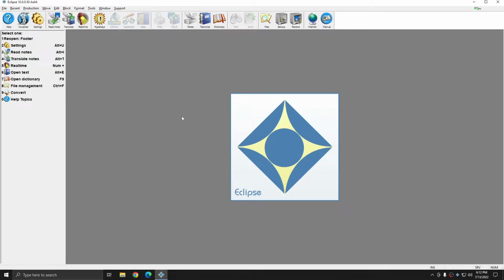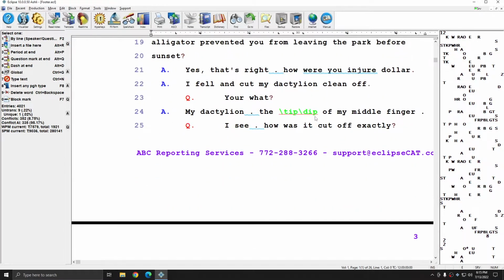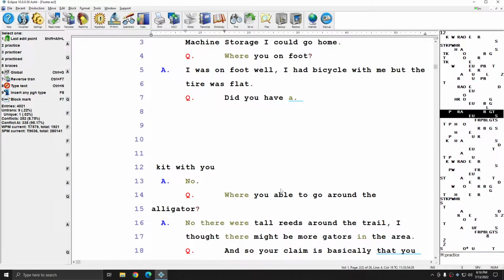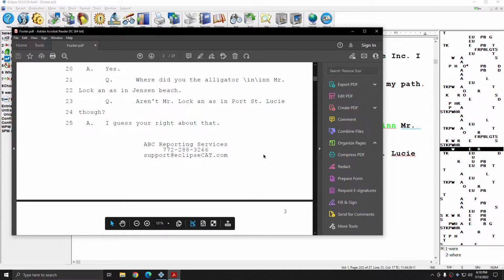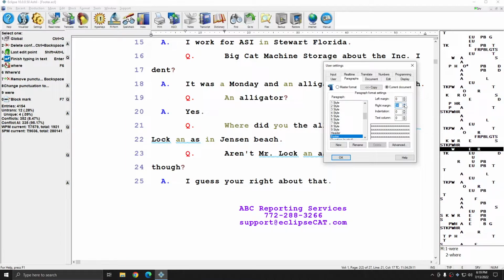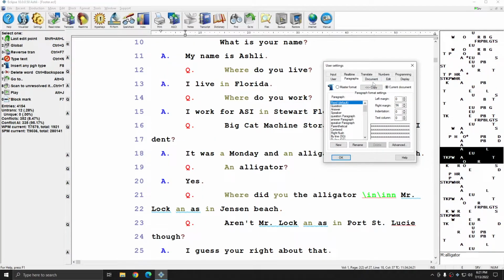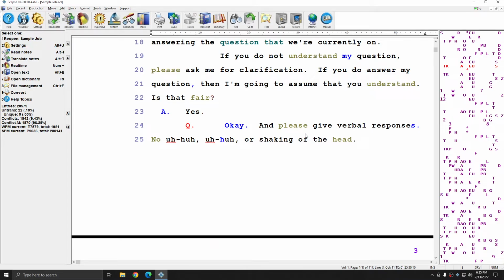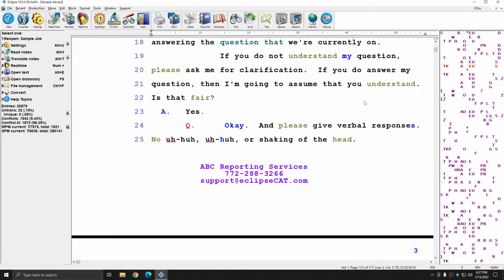Default Footers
Learn how to create easy default footers in Eclipse by Advantage.

Get exactly the footer look you want, on every document, automatically.
Simply set your footer settings once, and every future document will automatically conform to your new preference.